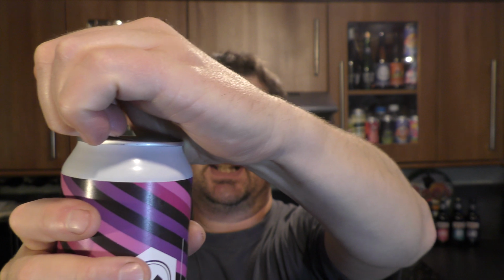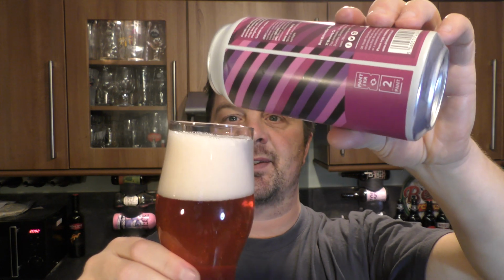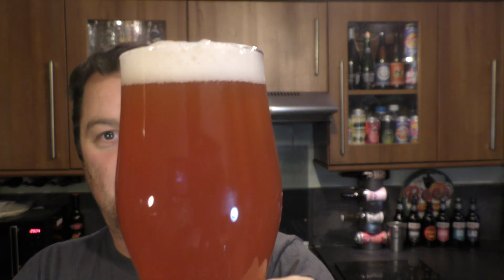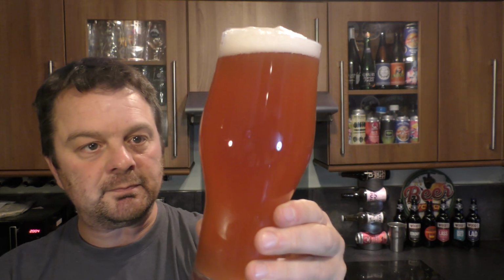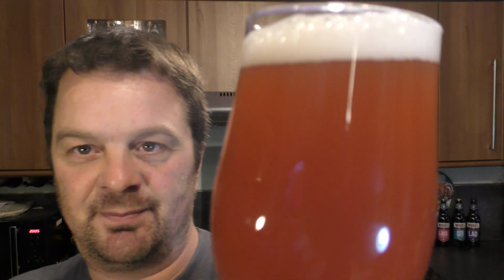When You Get Your Supermarkets Mixed Up!! 71 Brewing Jam Slam Raspberry Sour Review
Recorded In 4K Ultra HD Real Ale Craft Beer Reviews When You Get Your Supermarkets Mixed Up!! 71 Brewing Jam Slam Raspberry Sour Review